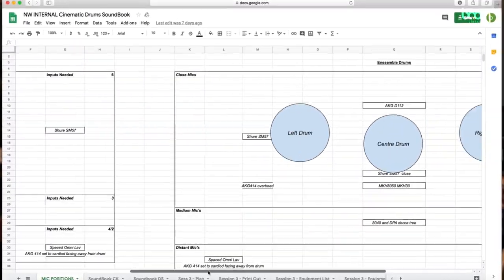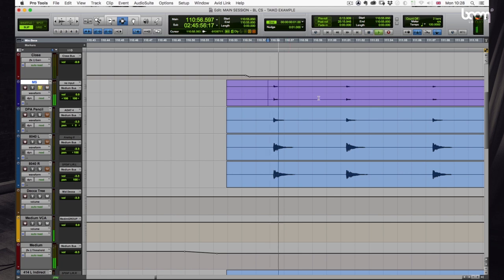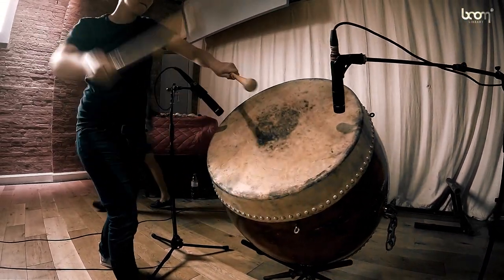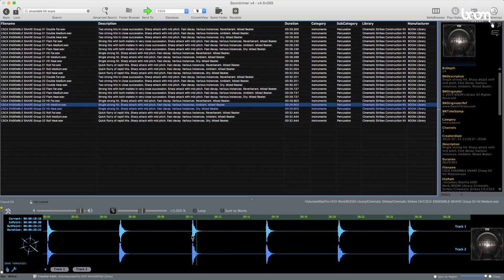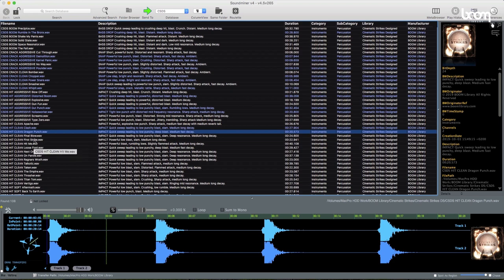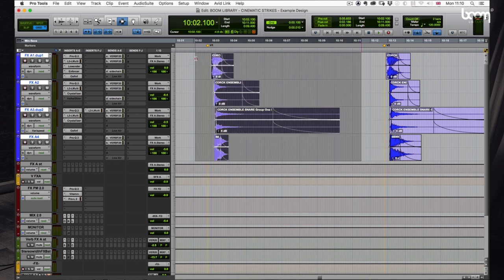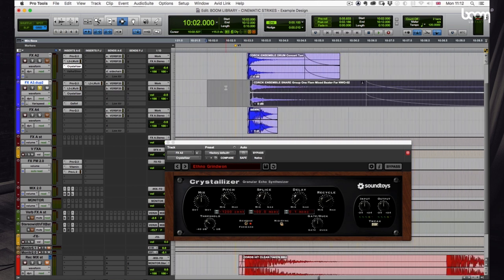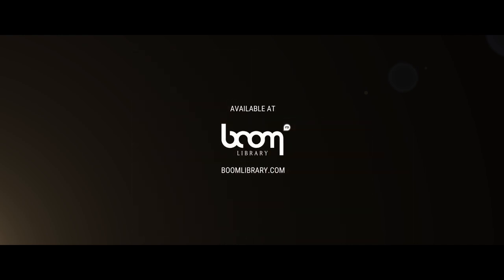CINEMATIC STRIKES | Sound Effects | Behind The Scenes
Take a look at the recording and design process and possibilities of the CINEMATIC STRIKES sound effect library.